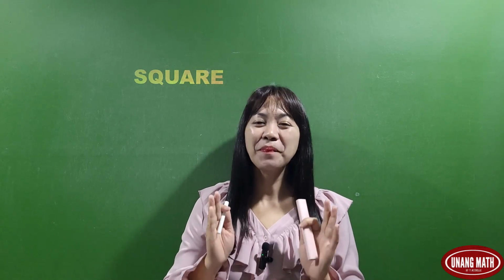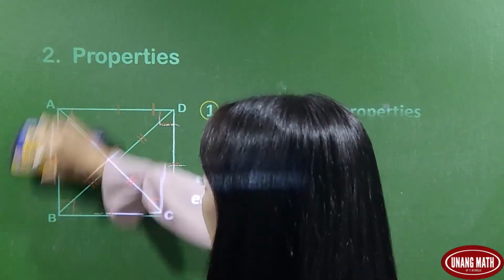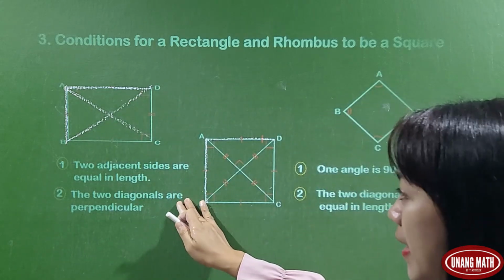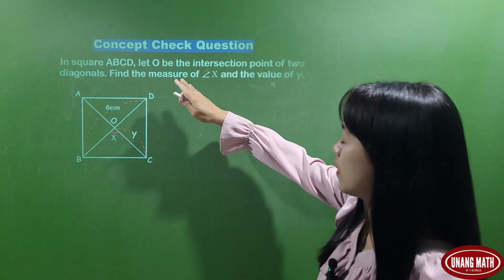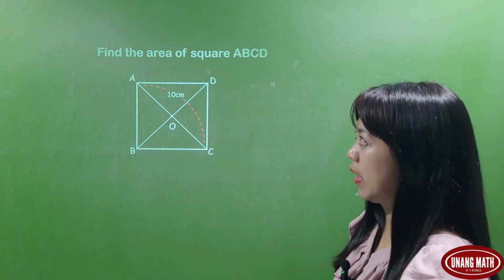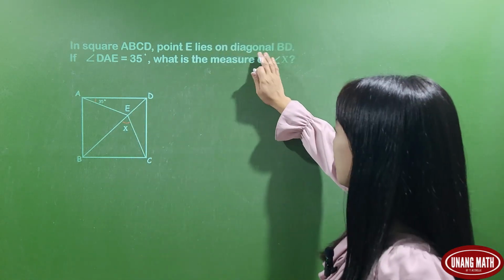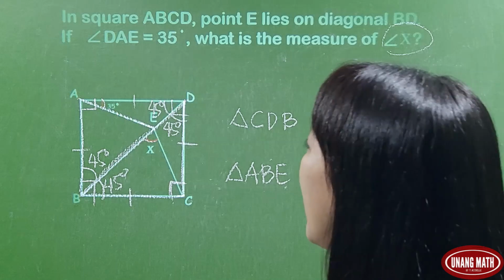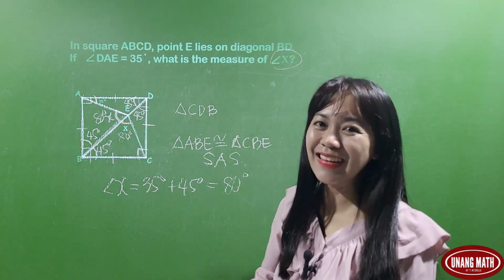MEANING AND PROPERTIES OF A SQUARE / MATH TUTORIAL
Episode 183: Meaning and Properties of a Square